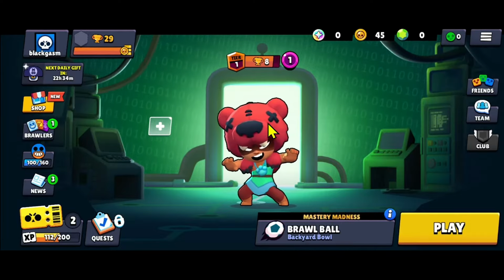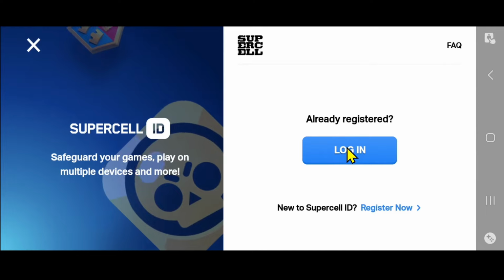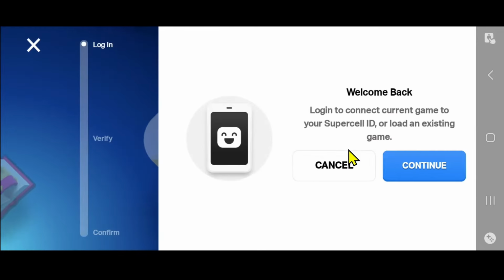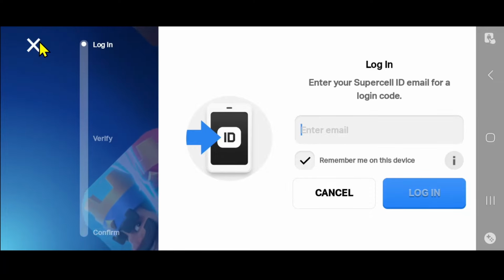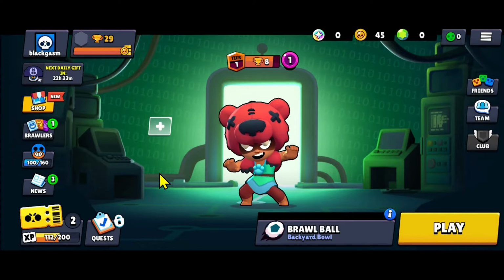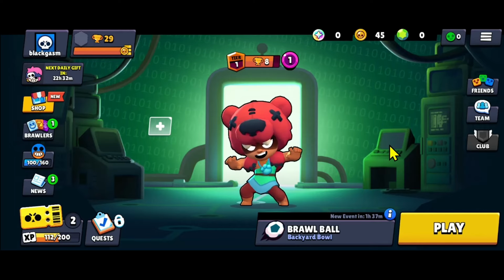How to Merge Your Brawl Stars Game Account? 2024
Looking to merge multiple Brawl Stars game accounts for a seamless gaming experience? This detailed tutorial will guide you through the process of merging your accounts, ensuring all your progress and assets are consolidated into one account. Follow these easy steps to merge your Brawl Stars accounts and simplify your gameplay.